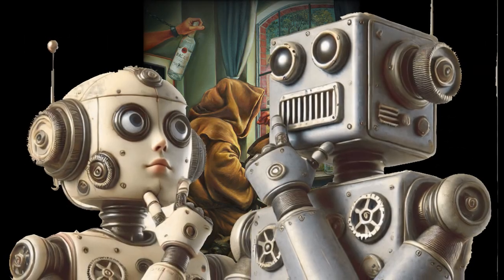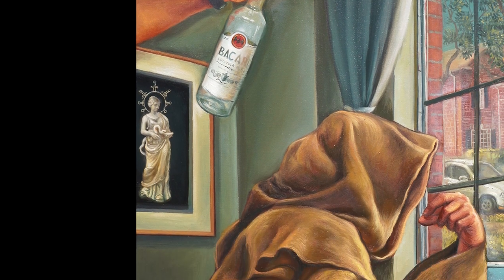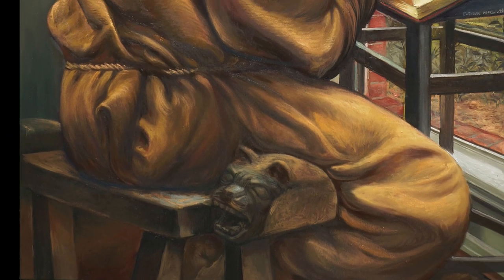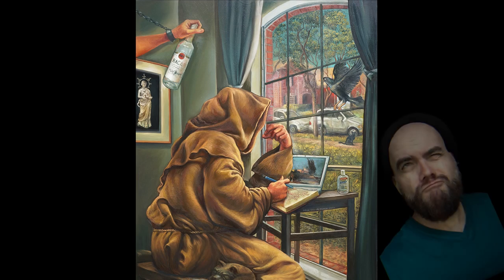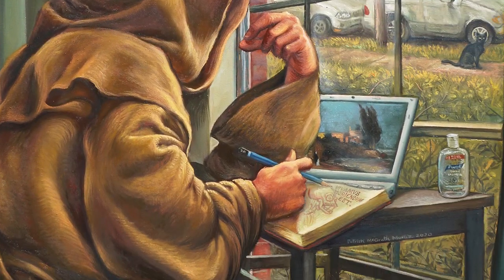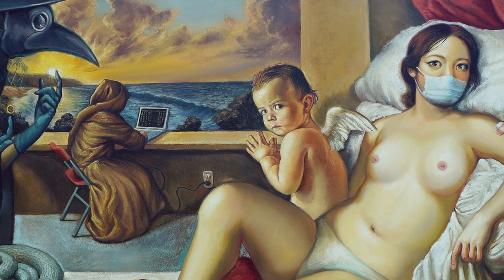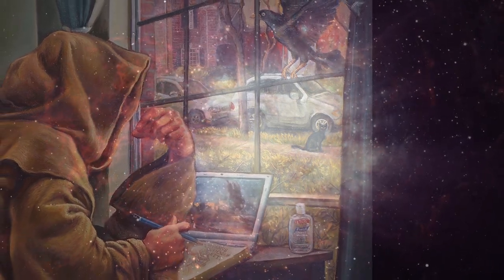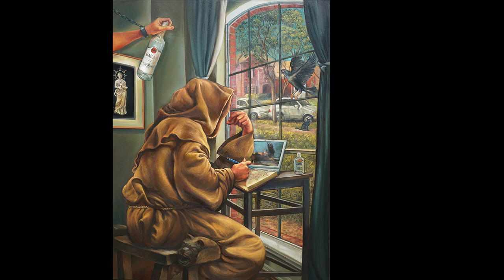Notebook LM Uncovers Hidden Meanings in Pandemic Era Painting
In this video, I experiment with A.I. to see if it can decipher the hidden symbols in one of my pandemic-era paintings, 4th Quarantine (2020), oil on canvas, 36 x 48 inches. Will Notebook LM be able to unlock the occult imagery behind this piece? I fed the app a brief PDF narrative of the work, but it had no access to the image itself, and the info was kept minimal. Watch as we explore what the A.I. gets right—and wrong—about this deeply personal painting. This is the unedited version, flaws and all, so we can experience the whole process together.